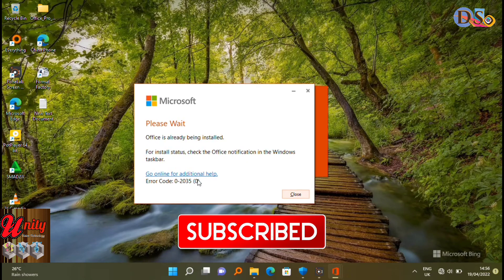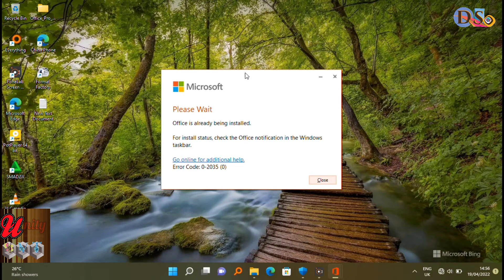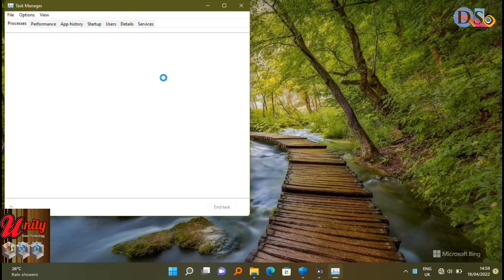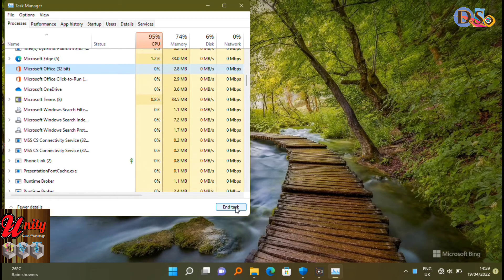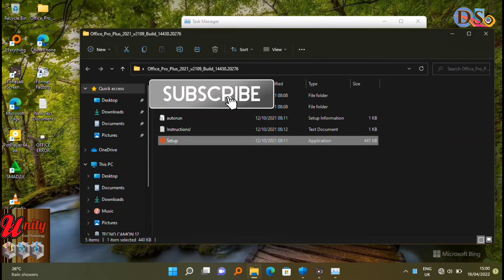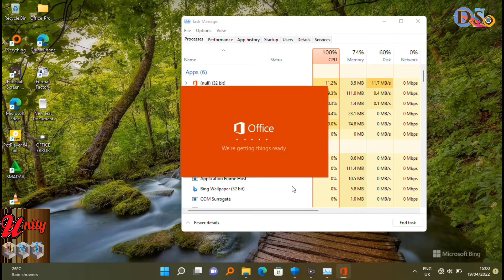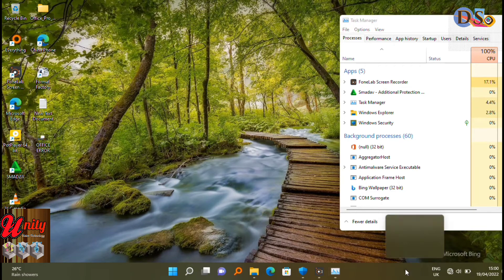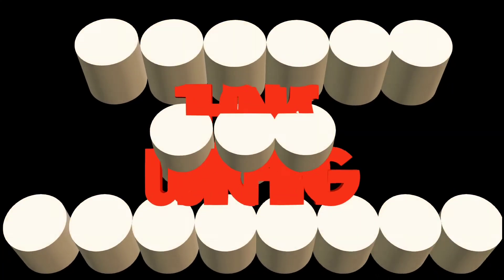How to Fix Ms Office Error Code 0-2035 (0) | Ms Office is already being installed but not Installed❓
How to Fix Ms Office Error Code 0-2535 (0) | Ms Office is already being installed but not Installed